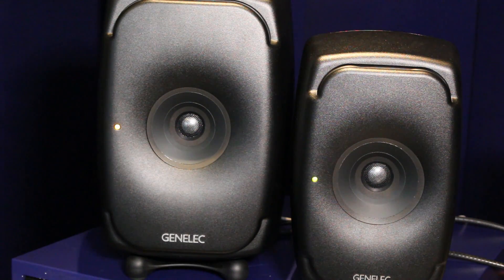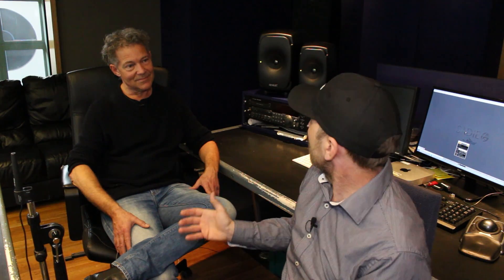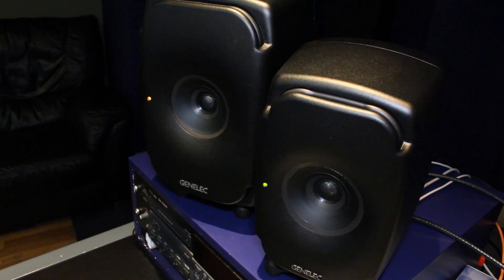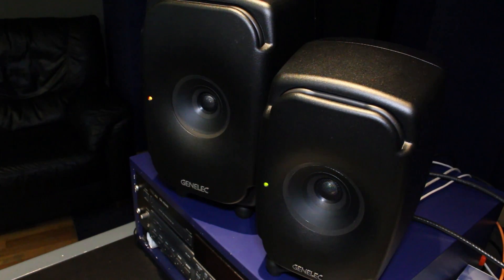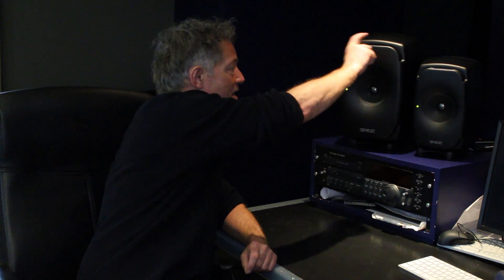Interview - Thomas Lund, Chief Technologist, Genelec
Thomas Lund, Chief Technologist of Genelec, talks us through the concept behind Ultimate Point Source monitoring and the new Genelec 8331 and 8341 three-way compact monitors.